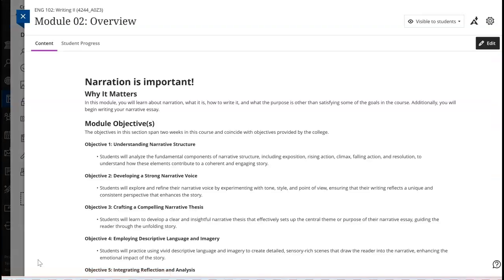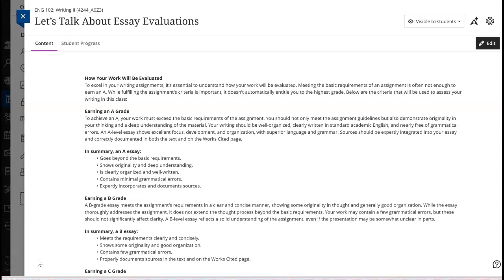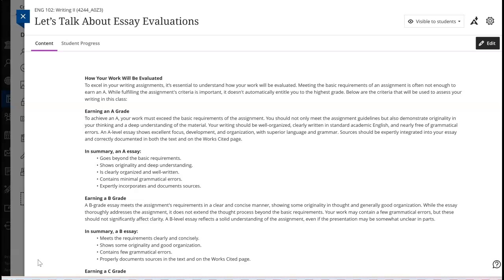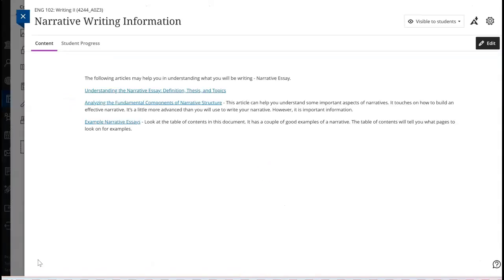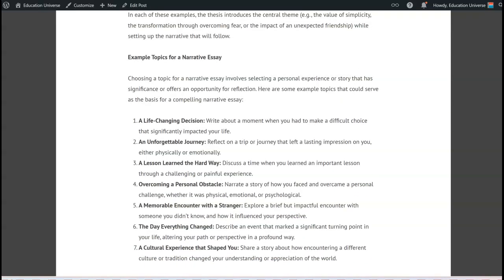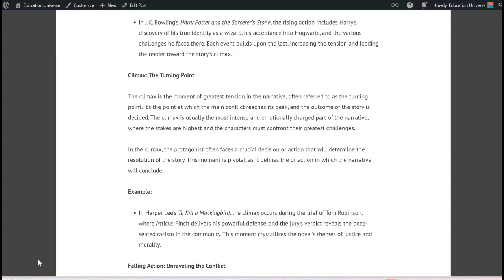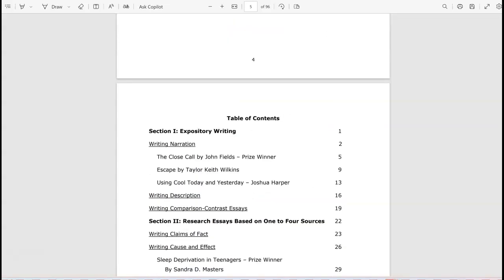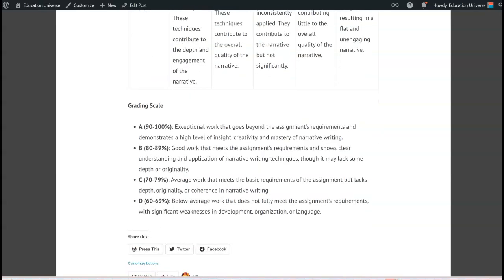ENG 102 KCTCS Week2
This video is for my ENG 102 KCTCS class online.